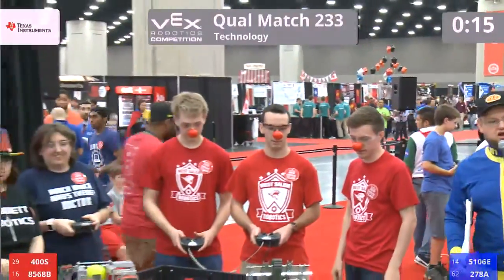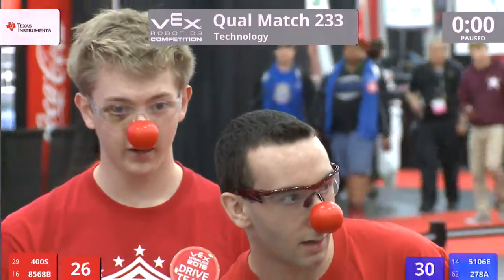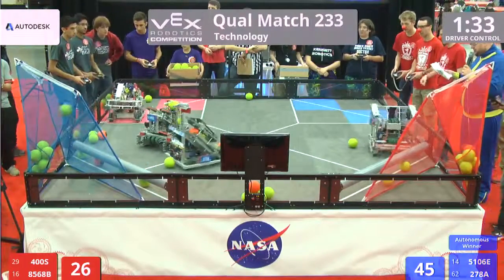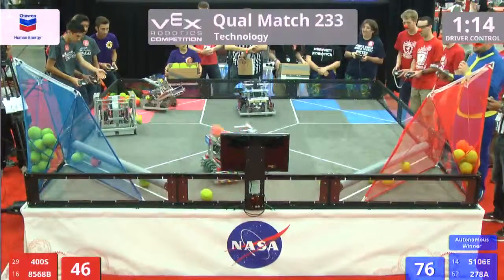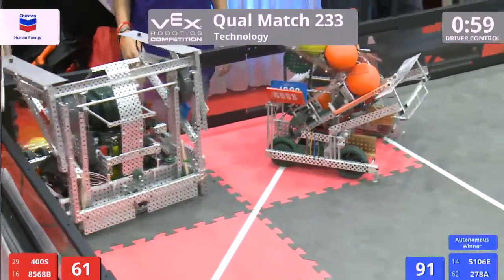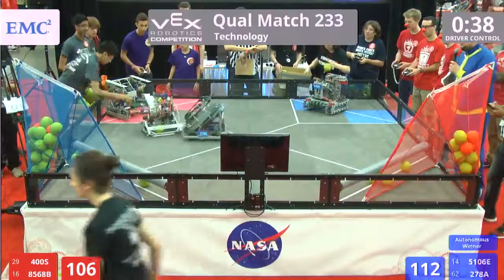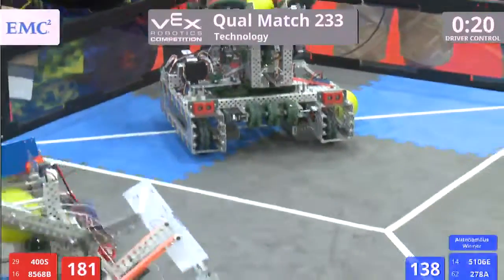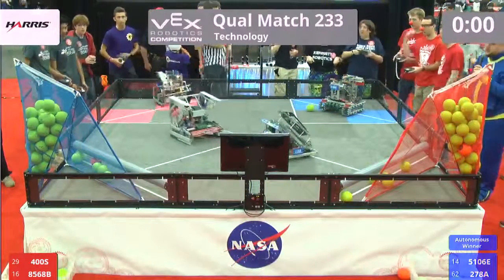VEX Worlds 2016 - VRC High School - Technology - Qual 233 (400S 8568B) 250 vs 197 (5106E 278A)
VEX Worlds 2016 - VRC High School - Technology - Qual 233

Red - Score 250:
400S - Galveston I.S.D. Robotics (Galveston I.S.D. Robotics, Galveston, Texas, United States)

8568B - Knights (North Andover High School, North Andover, Massachusetts, United States)

Blue - Score 197:
5106E - Kennett Coders (Kennett High School, North Conway, New Hampshire, United States)

278A - Titan Team Helios (West Salem High School, Salem, Oregon, United States)